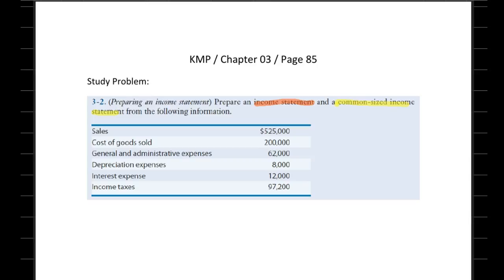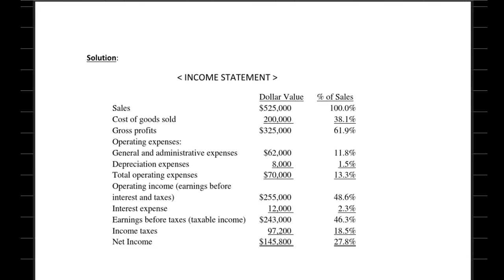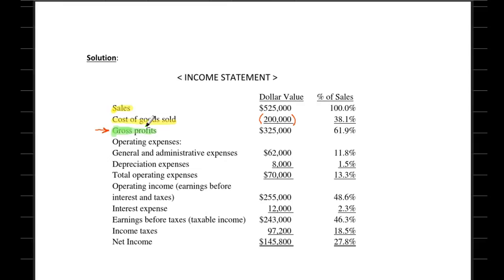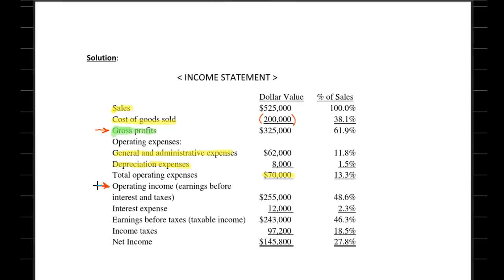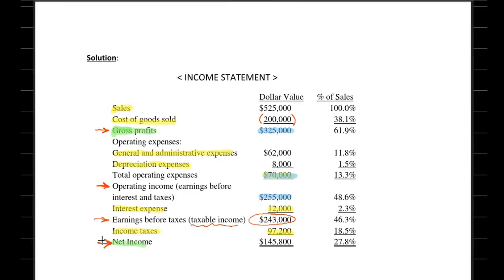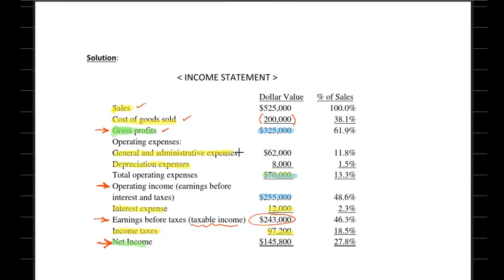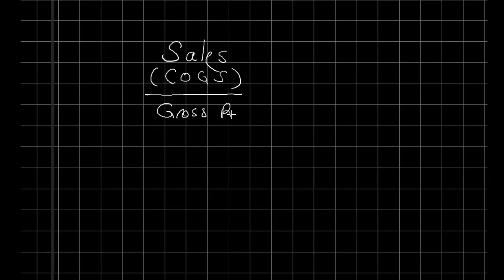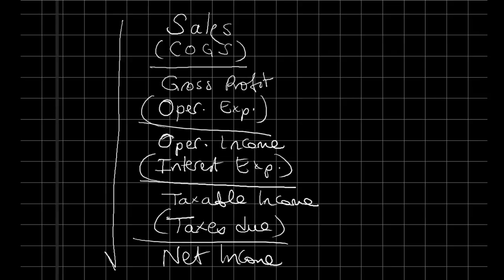Chapter 3 Study Problem 3-2 (Part 1)